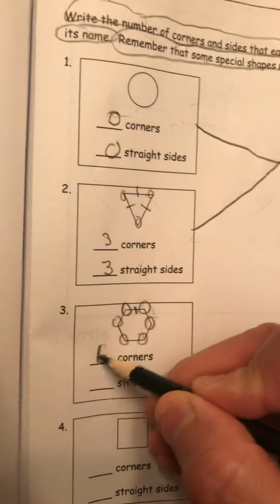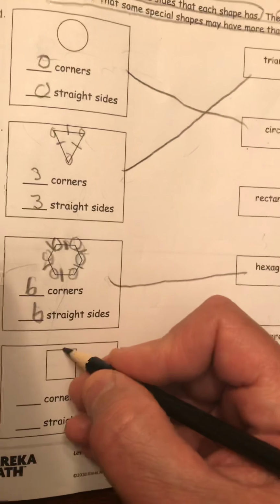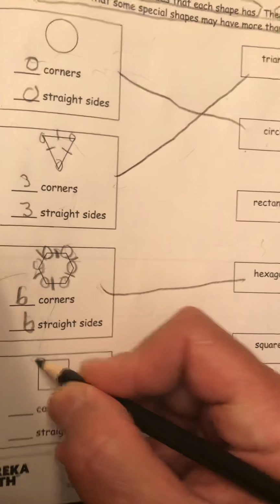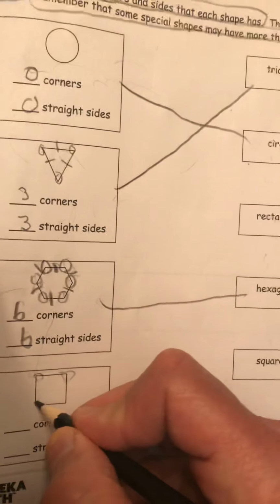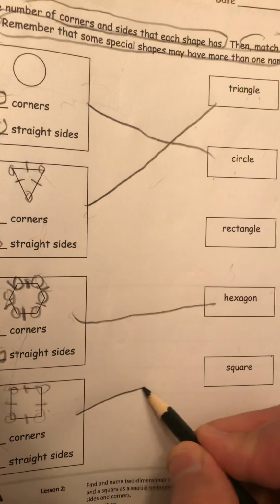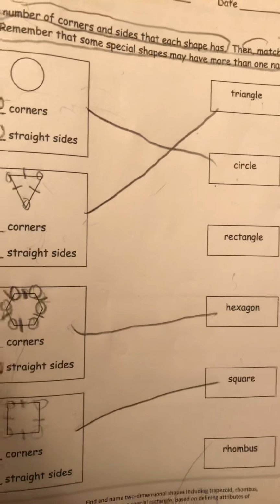Eureka Math Mod5 L2